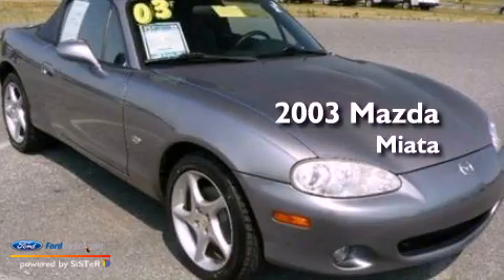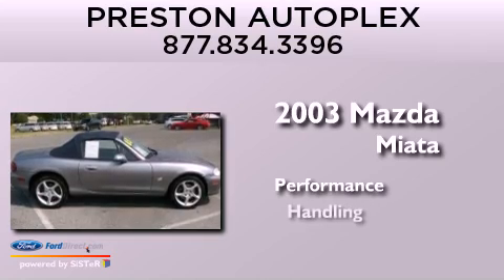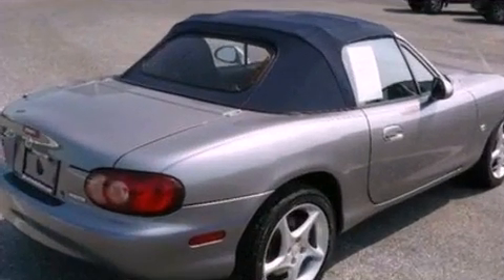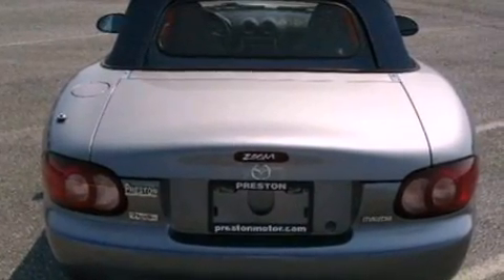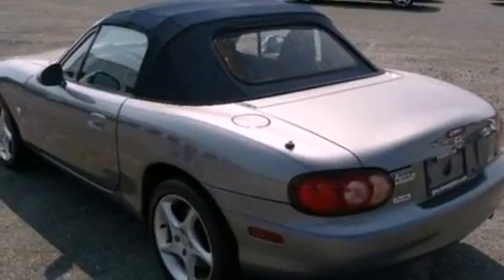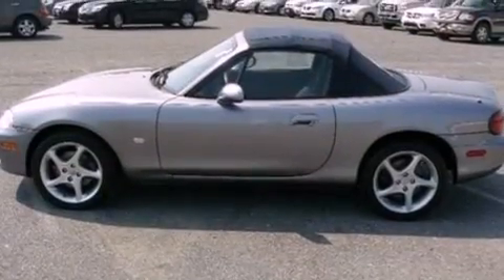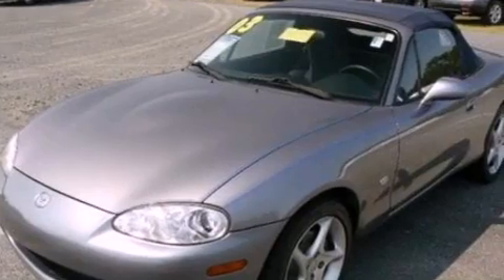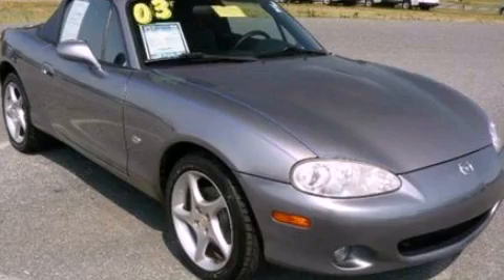Preowned 2003 MAZDA MIATA Hurlock MD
Year : 2003
 Make : MAZDA
 Model : MIATA
 Engine : 1.8L I4 16V MPFI DOHC
 Trans . : UNSPECIFIED
 Exterior : SUNLIGHT SILVER METALLIC
 Miles : 107,358
 Interior : BLACK
 Stock : M200130A